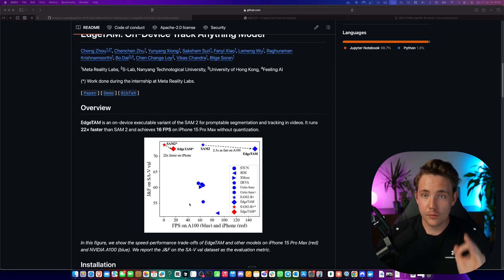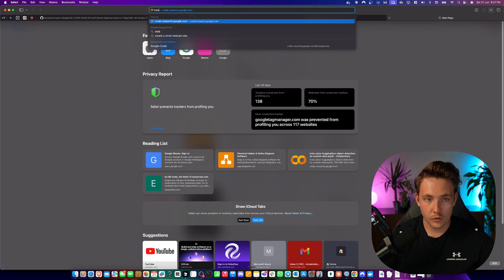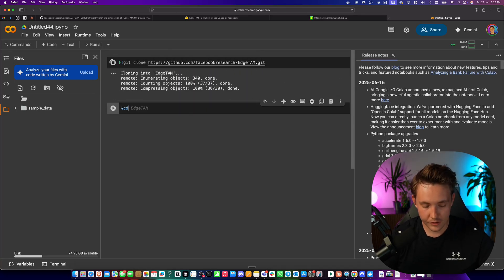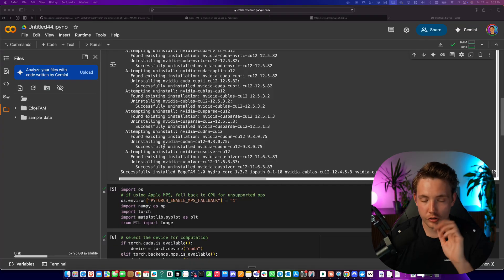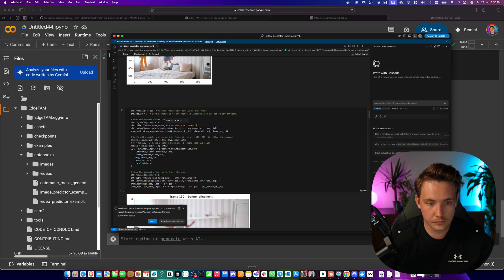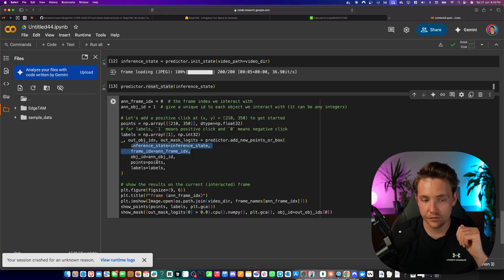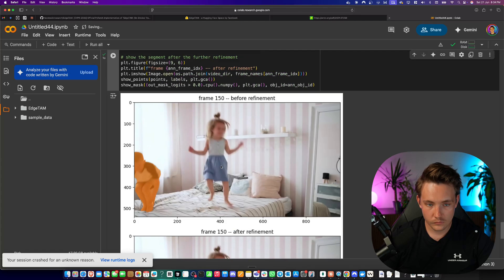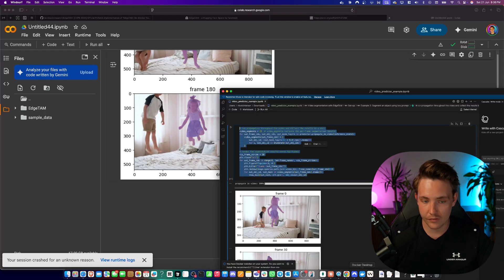Real-Time Video Segmentation with EdgeTAM - Code Walkthrough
In this video 📝 🧪 we dive into EdgeTAM with a hands-on look at the Colab notebooks and technical details behind real-time video segmentation.

Timestamps:
00:00 - Introduction
00:45 - EdgeTAM Overview
01:20 - Notebooks Overview
02:18 - Hands-on with Colab notebooks
14:09 - Conclusion